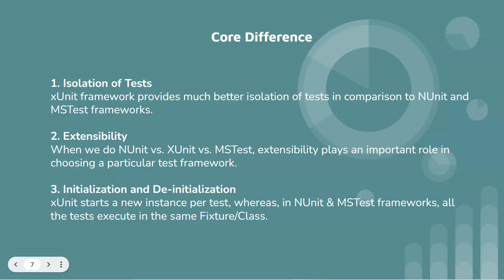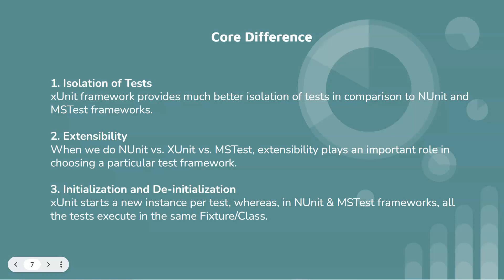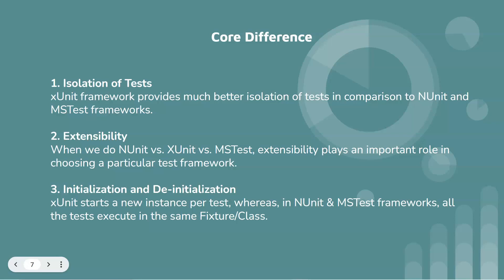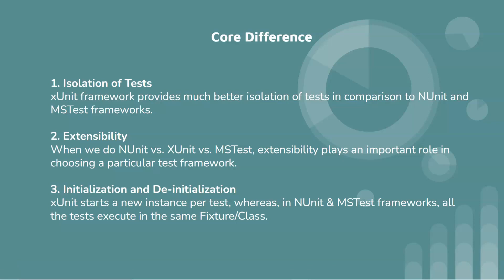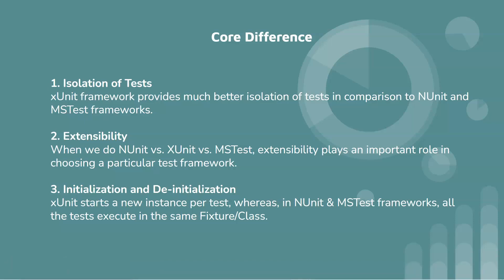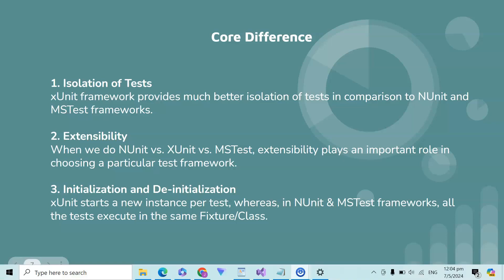Difference between MSTest, NUnit , xUnit | c# unit test | asp.net unit test